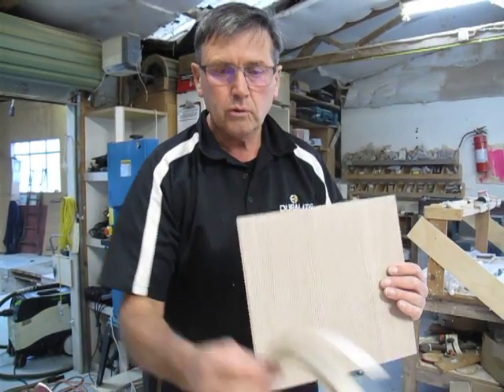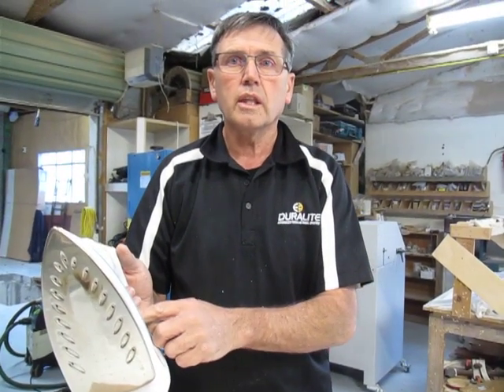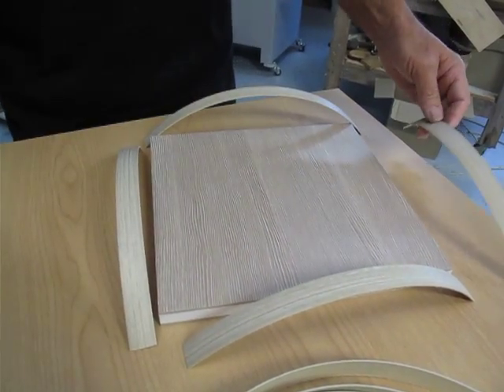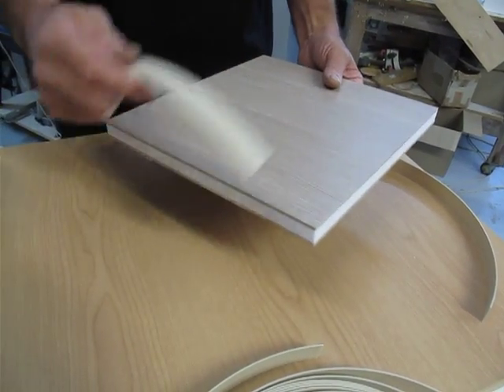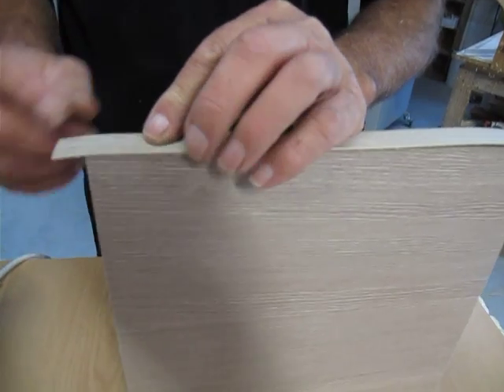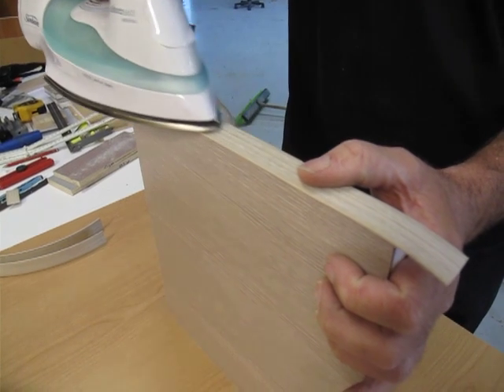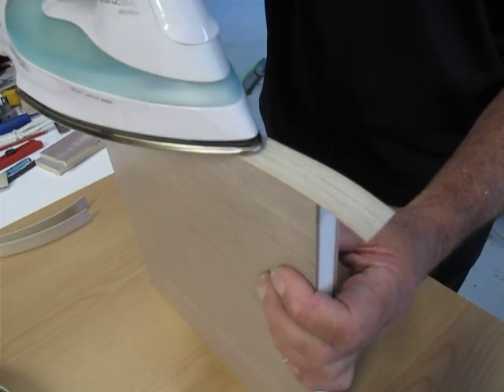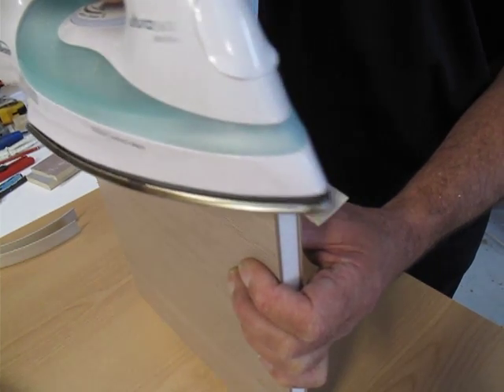PG 1mm Edge band 01